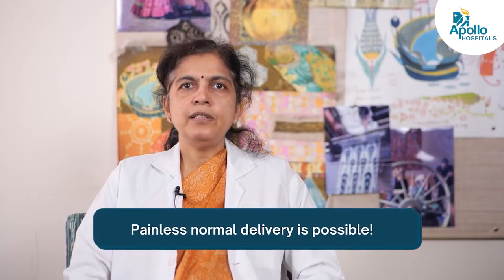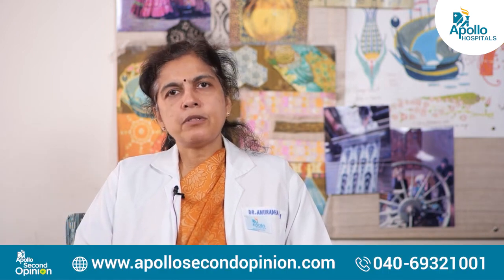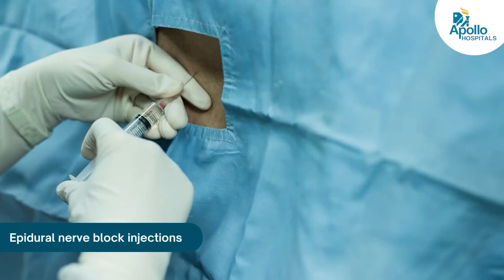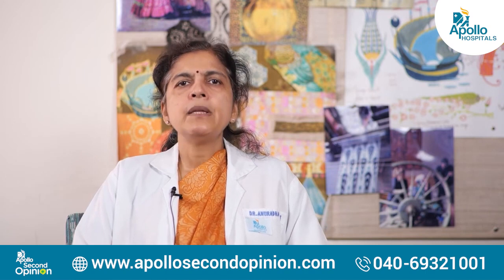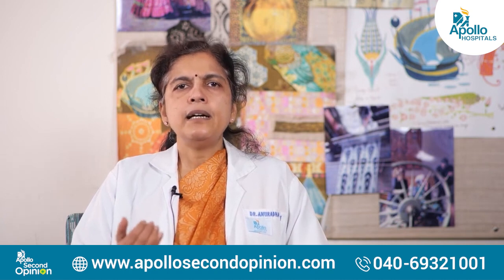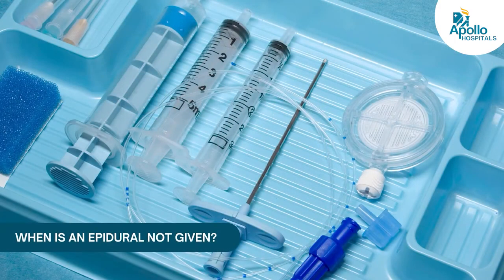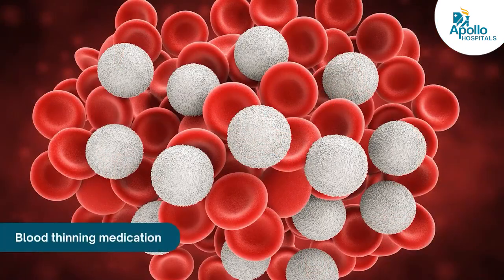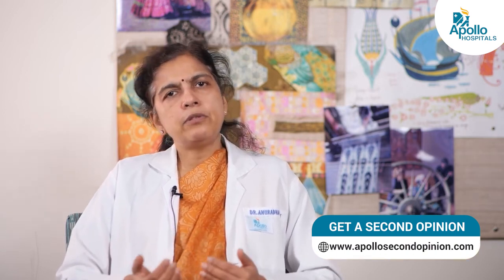Painless Delivery through Epidural Anaesthesia | Indications, Advantages, Effects on Baby and more..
Join us in our newest video showcasing Dr Anuradha Panda, senior consultant Gynaecologist and Obstetrician at Apollo Hospitals, Jubilee Hills, Hyderabad. With experience in robotics and laparoscopic surgeries, she has been working here for the last 20 years. In this conversation, Dr Panda discusses epidural nerve blocks which are given during delivery to reduce pain during labour.

If you are an expectant parent, this video will prove highly beneficial in dispelling doubts you may have regarding painless delivery with epidural nerve block.

Watch the complete video and learn more about epidural nerve blocks.

0.00 - Introduction
0.38 - How does it work?
1.02 - When is it given?
1.29 - Advantages of taking epidural
1.49 - Disadvantages of epidural
2.21 - When is an epidural not given?
2.48 - Effects of epidural on baby
3.06 - Asking gynaecologist about epidural